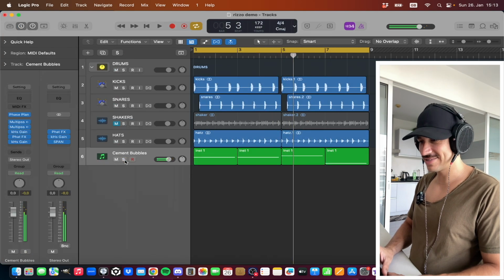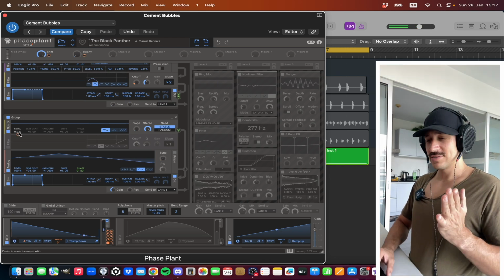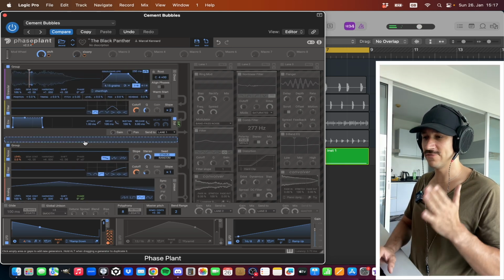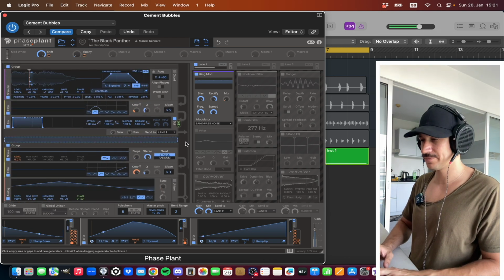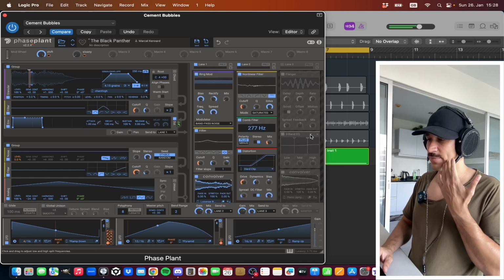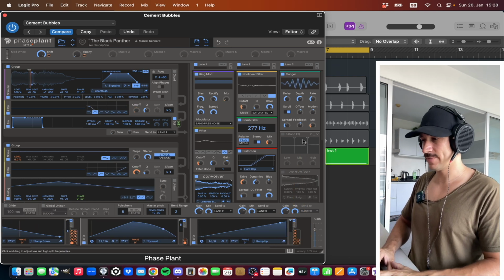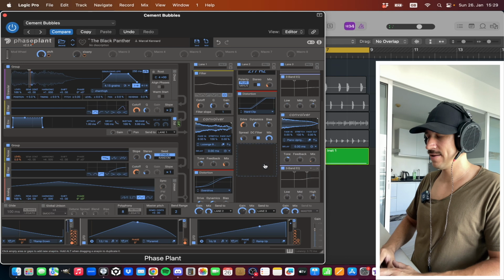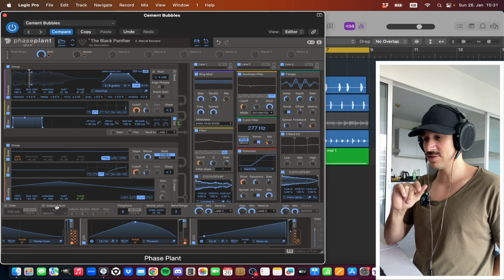BLACK PANTHER BASS | Phase Plant Tutorial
In this tutorial, I’ll show you how to create The Black Panther Bass — a powerful drum & bass bass/lead sound in Phase Plant that will take your tracks to the next level. Along the way, I’ll share plenty of tips and insights on sound design and using Phase Plant to its fullest potential. Whether you're a beginner or an advanced producer, this tutorial is packed with knowledge to sharpen your synthesis skills!

🔥 Get My New Phase Plant Bundle - Prodigies!
Elevate your sound with my latest preset pack, designed to inspire creativity and deliver pro-quality sounds. Grab it now and start producing!

🎓 Book a 1-on-1 Lesson with Me!
Want to take your sound design and production skills even further? Let’s work together! Book a personalized session to learn synthesis, production techniques, and much more.

Let’s level up your sound design together! 🚀